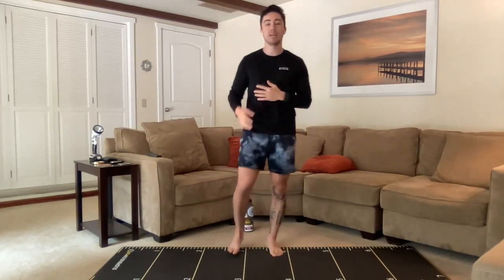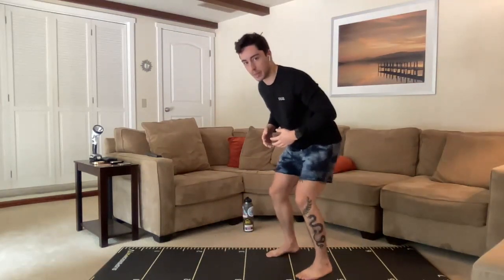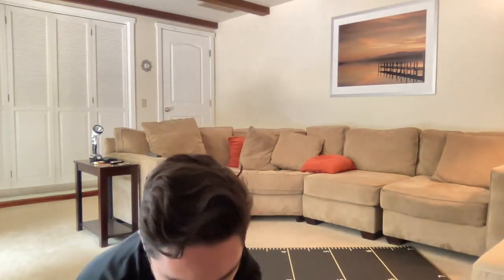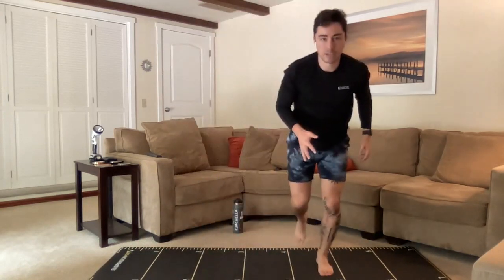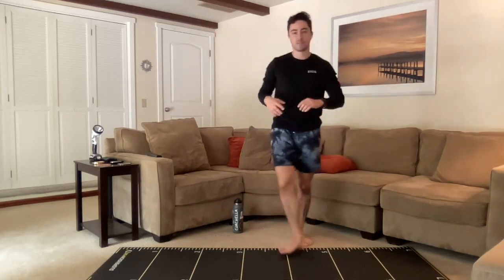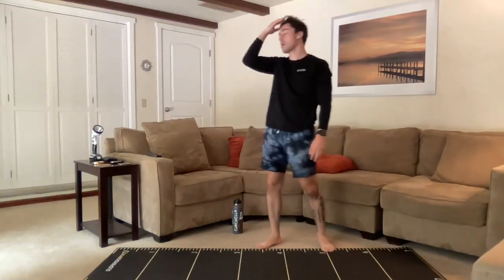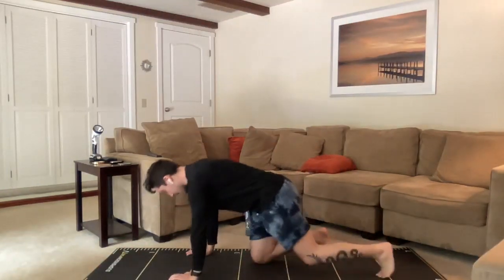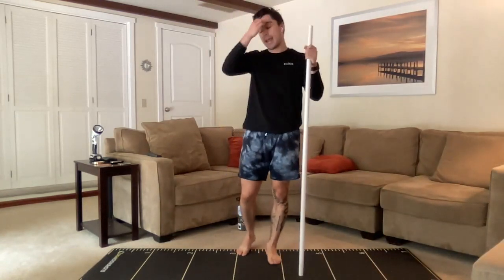Exercise with EXOS 8.19.21